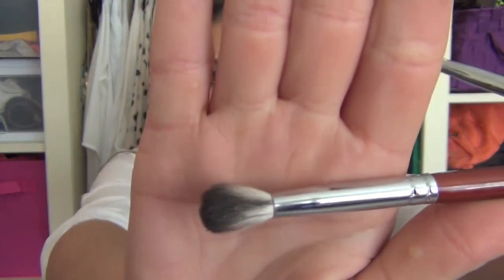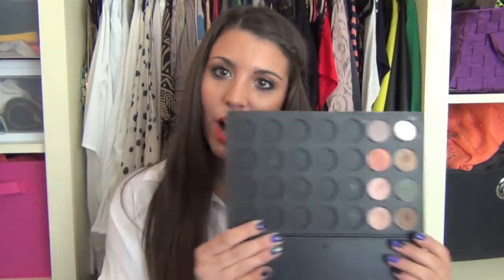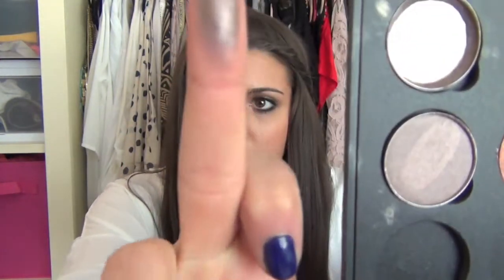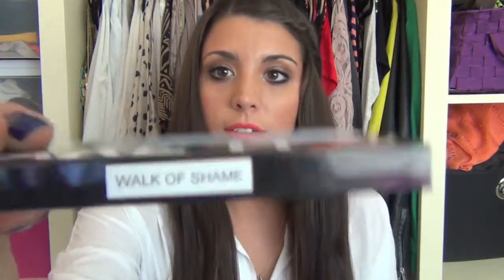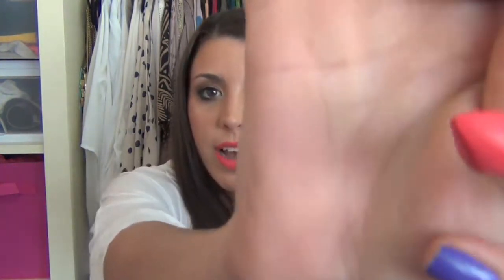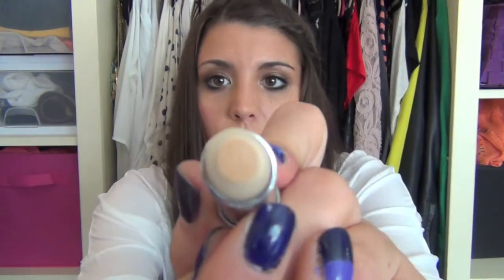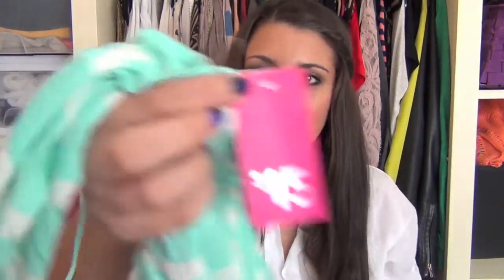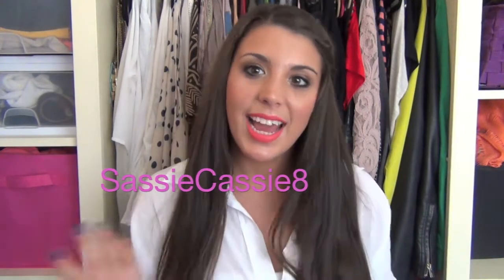IMATS & NYC HAUL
FOLLOW MY SASS...

I had so much fun at IMATS meeting some of my favorite YouTubers and spending the day in NYC with my mommy.

This is not a sponsored video. These are my own opinions.